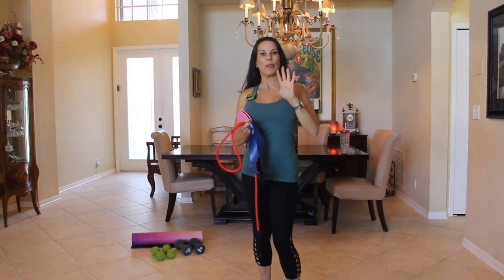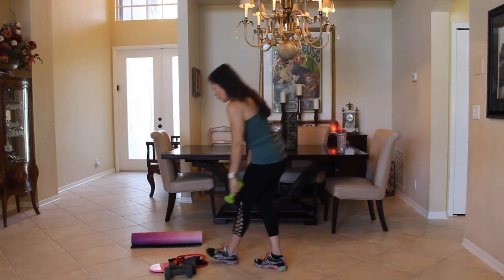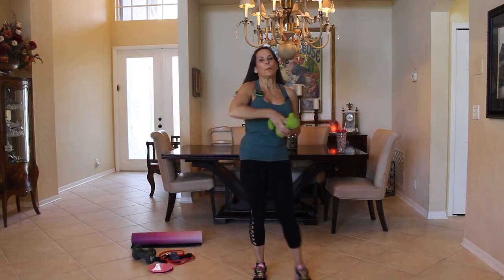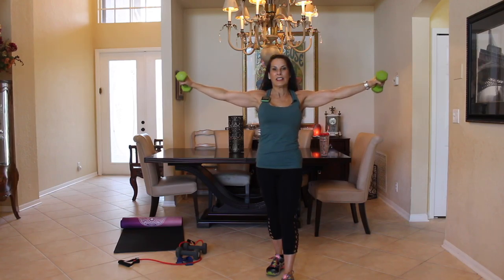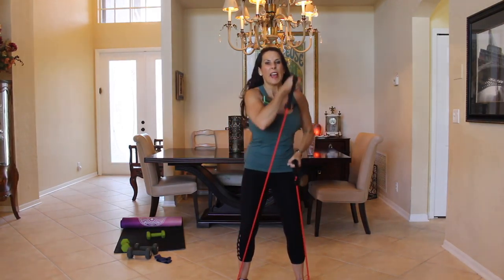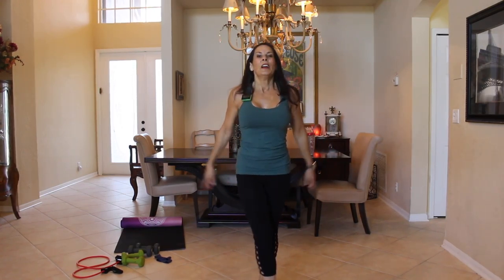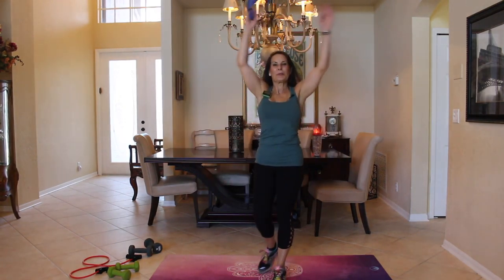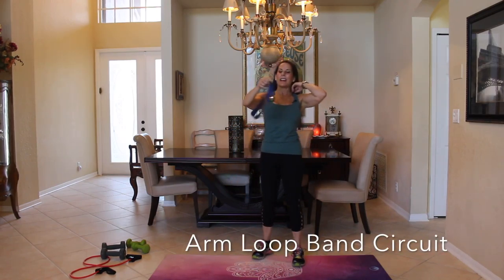Rock Your Best Body Workout With Laura London Fitness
Get ready to feel the "London Burn" with this full length best body circuit workout. I love circuit workouts because they are very effective. You will be using many different muscle groups at once. Not only that but I will also challenge your core, stability and counting skills. LOL.

Hi there! I am Laura London a Holistic Women’s Fitness, Weight Loss and Hot and Healthy Body Coach. I am here to teach you how to live a hot and healthy lifestyle from the inside out.  Fit and Fabulous at any age!